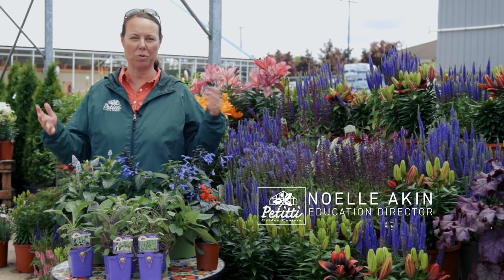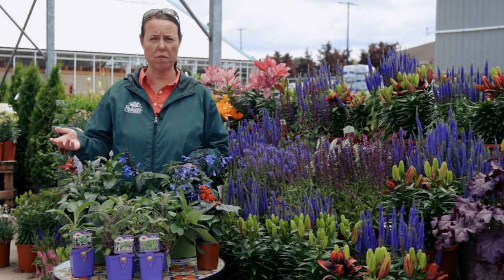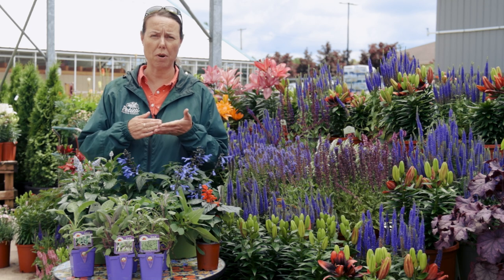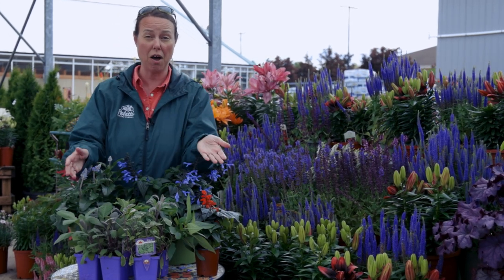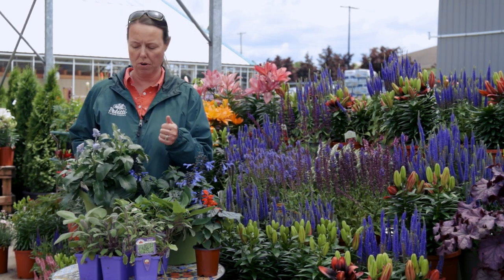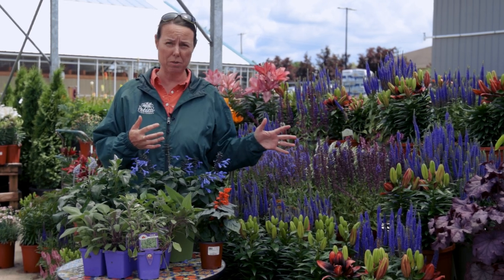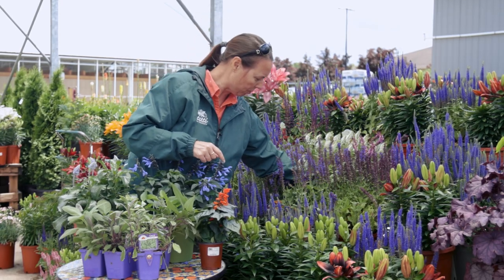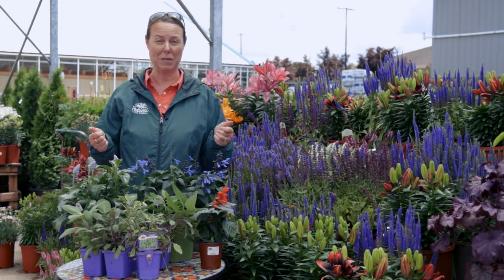PETITTI Sage Family Spotlight | Understanding Perennial Meadow Sage, Annual Salvia & Culinary Sage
When it comes to Sage, there are so many different plant families and varieties to choose from! Watch this video with Noelle, Horticulture, and Education Manager with Petitti Garden Centers, to learn more about the benefits of the sage family and the difference between annual, perennial, and culinary varieties. A member of the larger Mint family, Sage's wonderful fragrance makes this plant family a great deer-resistant option for the garden. Even when out of bloom, their colorful calyxes add texture and interest.  Whether it's cooking with culinary sage or enjoying the beautiful blooms of annual salvia or meadow sage, there is so much to love about this plant family!